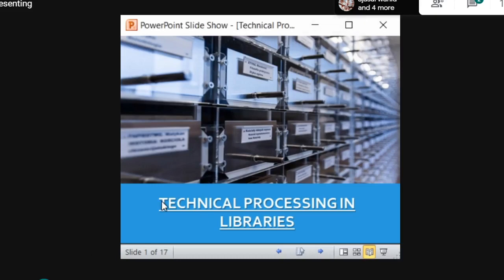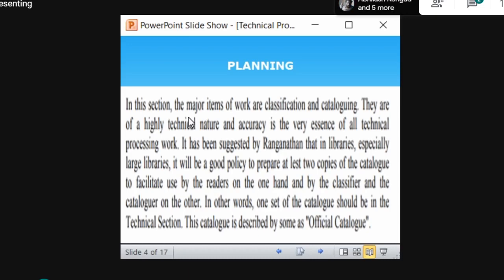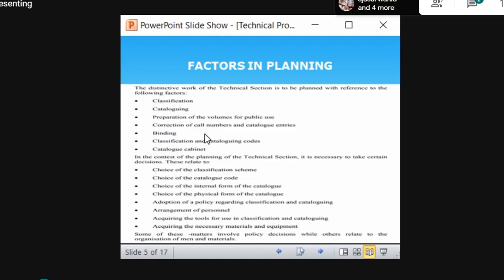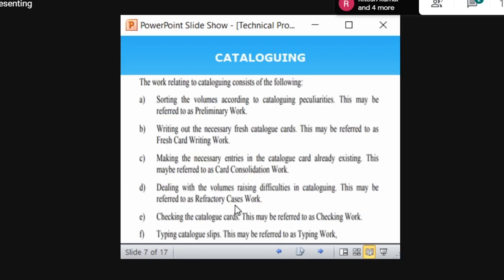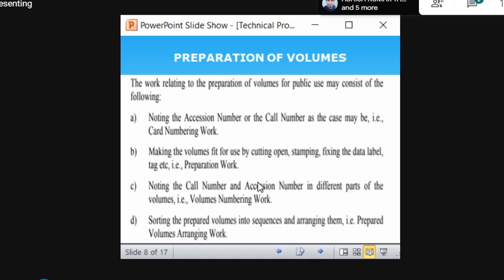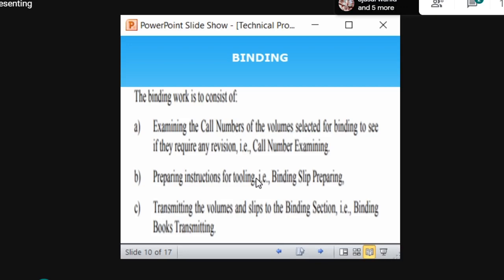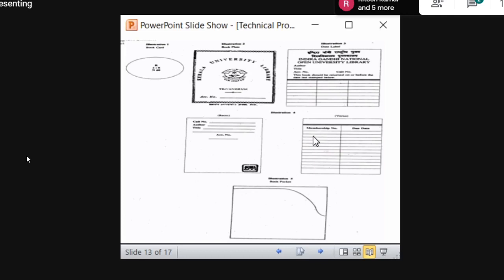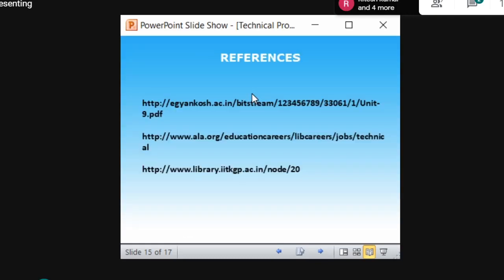Technical Processing in Libraries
This video discusses the role of the technical section in libraries.